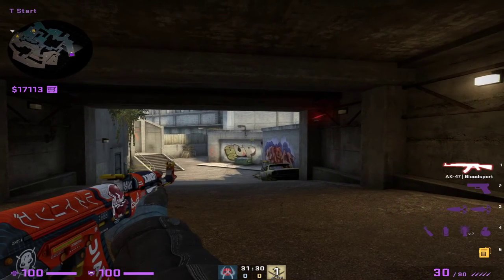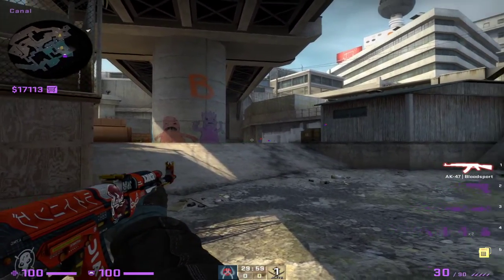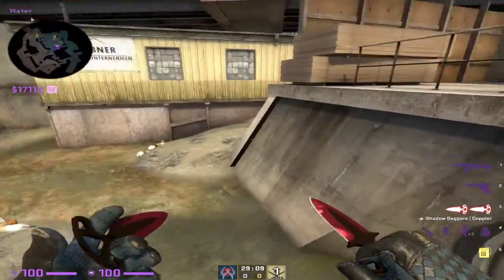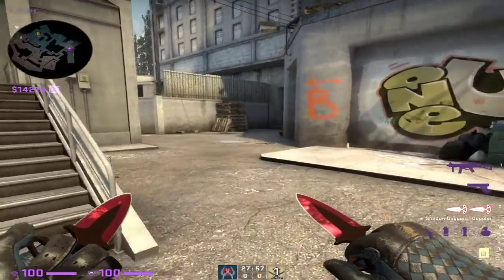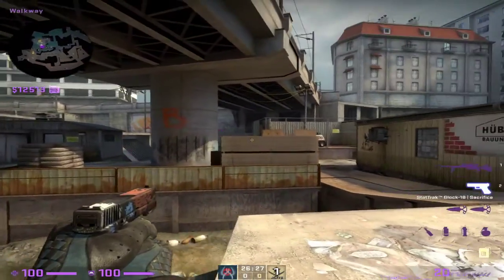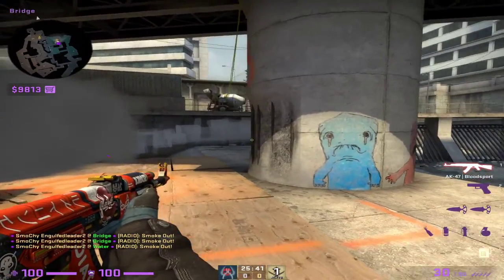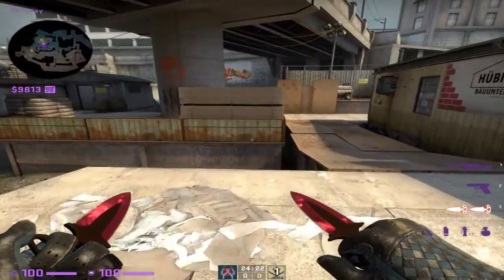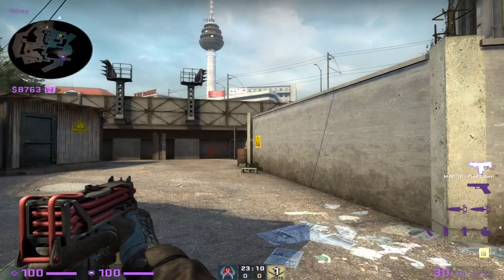Overpass Fast B Execute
Equipment
Microphone:
Scarlett 2i